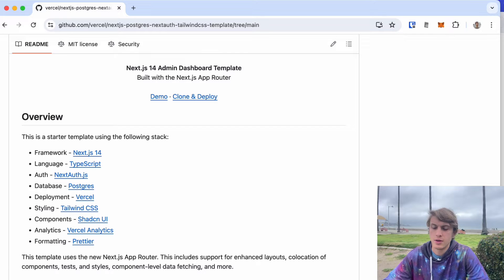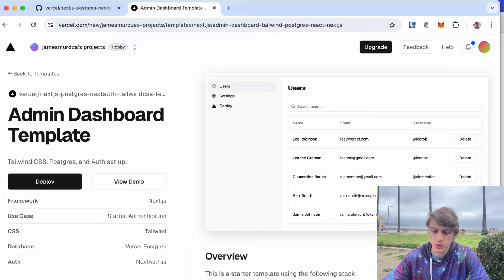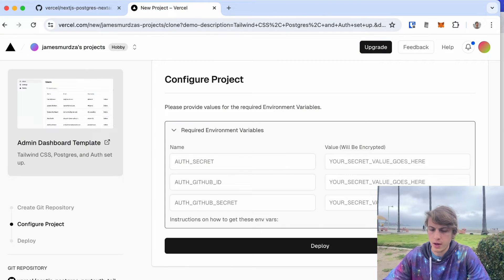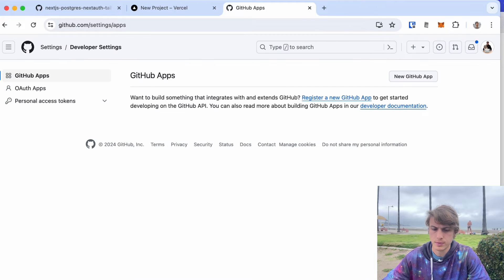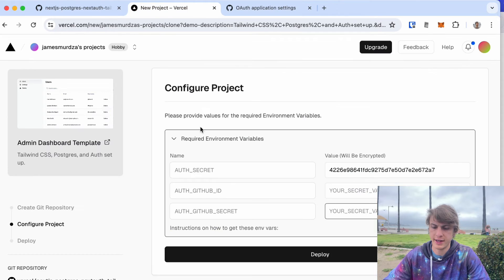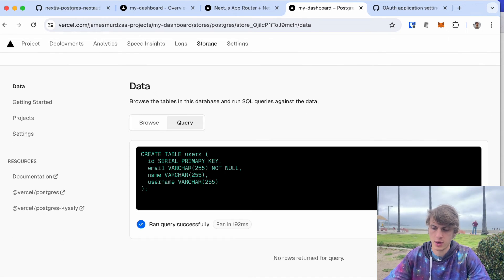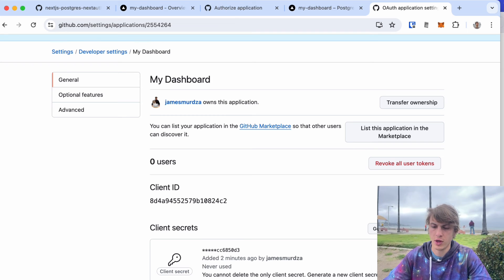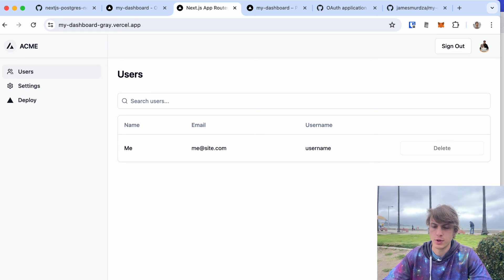Deploy NextJS + PostgreSQL apps for free (with Vercel templates)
0:00 Hosting a free website with NextJS, PostgreSQL, NextAuth, and TailwindCSS
0:49 Add a new project on Vercel and select the template
1:46 Environment variables
2:08 Authentication Setup
3:34 Registering the Application for GitHub OAuth
4:47 Database Configuration
5:55 Deployment Process
6:22 Conclusion